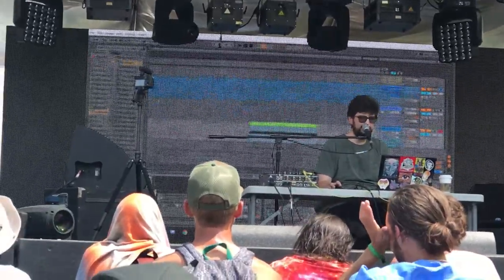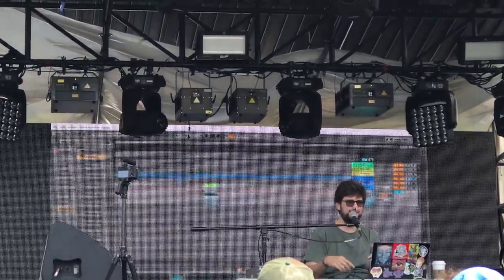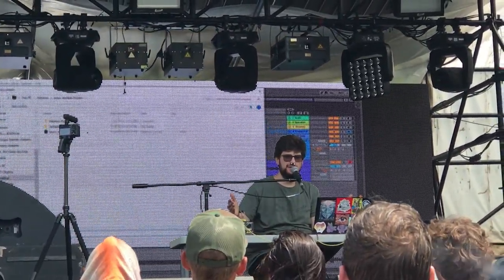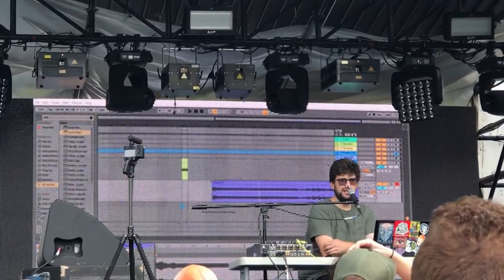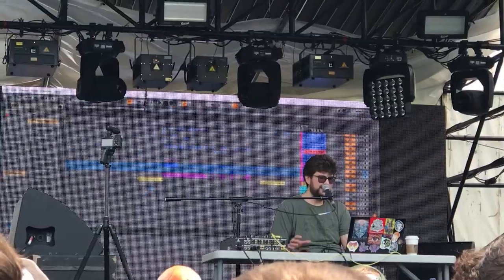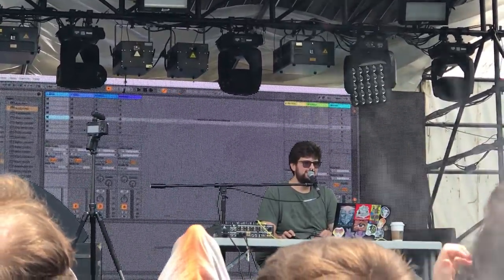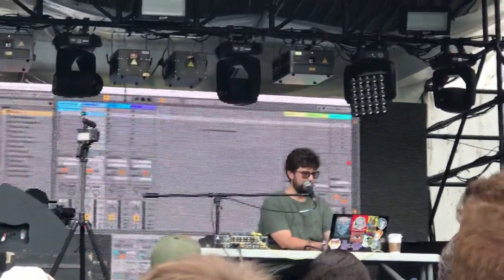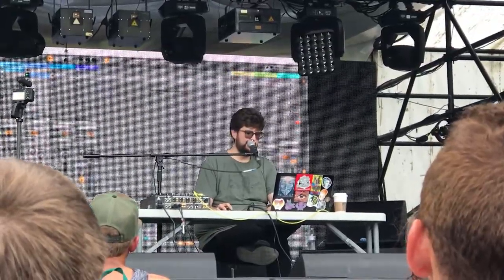Mr. Bill’s Production/Abelton Workshop - Camp Bisco - 7-19-19